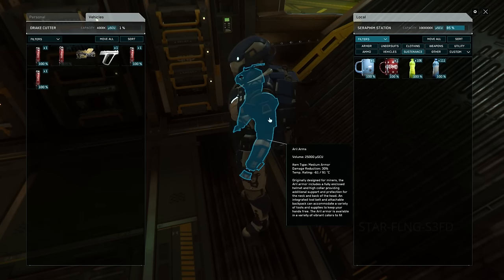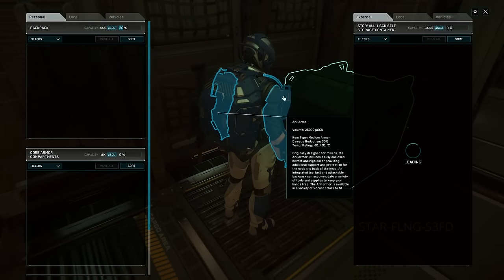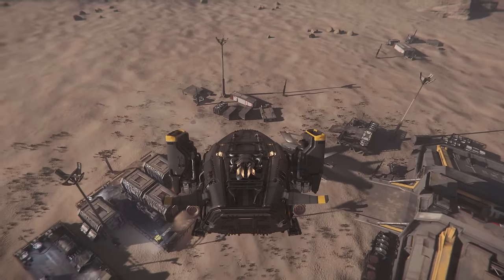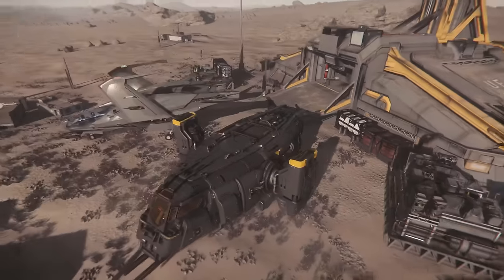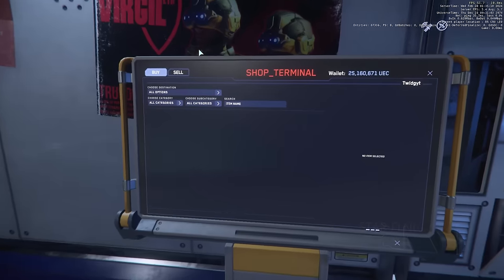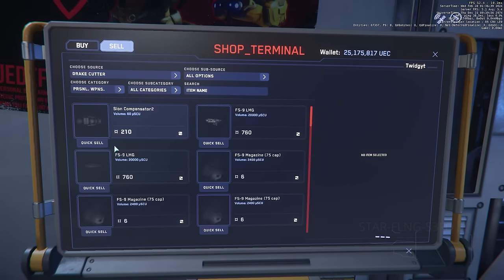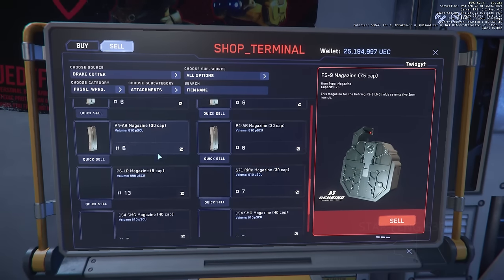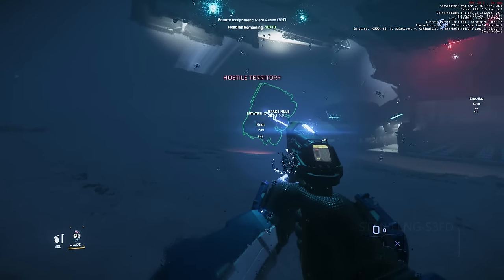You're probably doing bunkers wrong. Try the Loot Goblin way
Trying another tutorial. Let me know what you think.